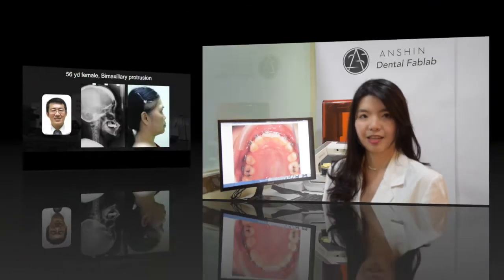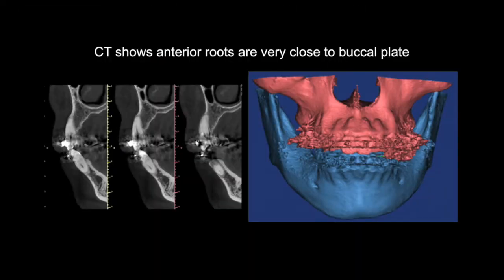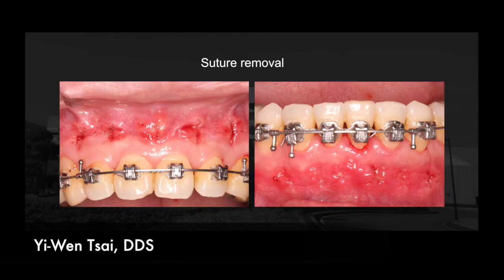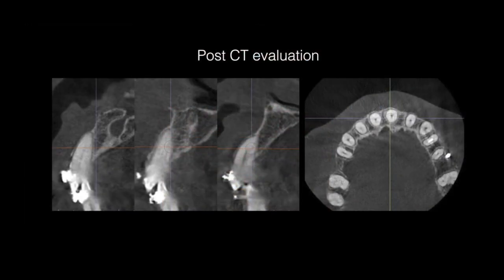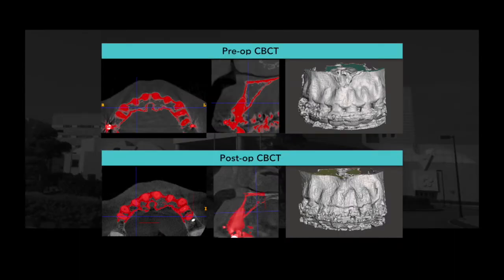A novel 3D-printed computer-assisted piezocision guide for surgically facilitated orthodontics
Hsin-Yu Hou, Chung-Hsing Li, Min-Chia Chen, Pei-Yi Lin, Wei-Chung Liu, Yi-Wen Cathy Tsai, Ren-Yeong Huang